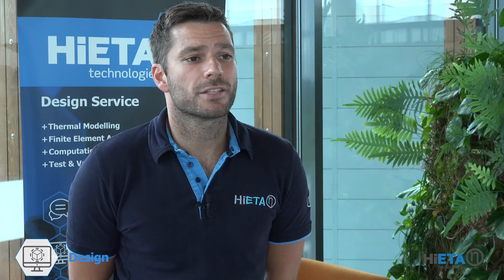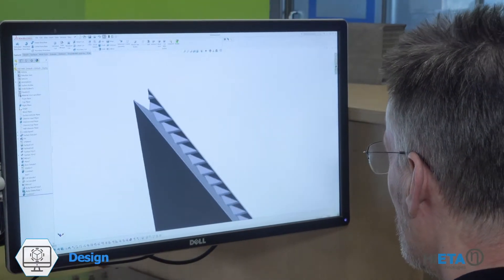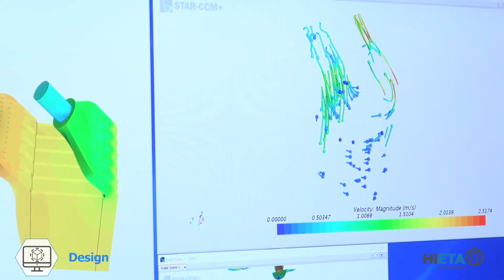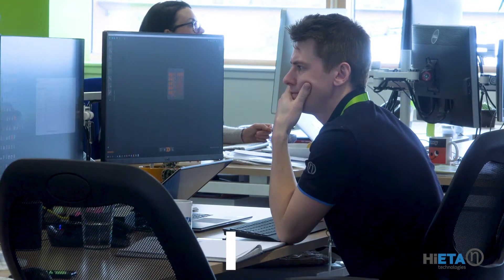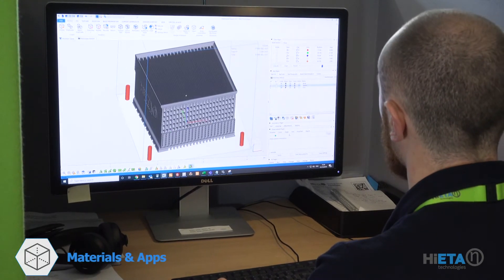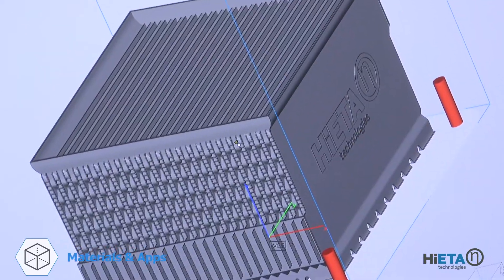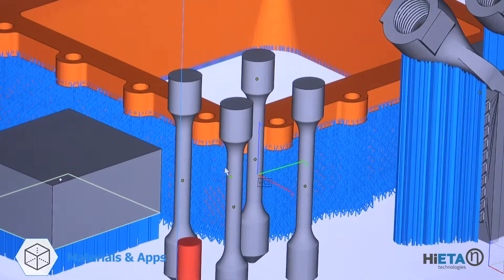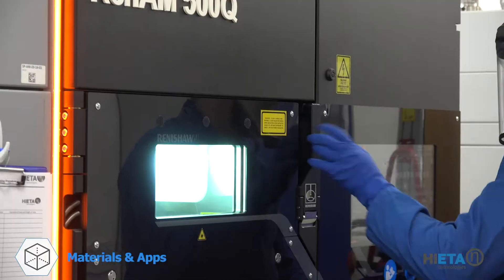Metal additive manufacturing end-to-end process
Discover the end-to-end development process HiETA Technologies uses for the manufacturing of metal 3D printed components.

Working with our customers and partners, HiETA addresses the whole product lifecycle; from initial concept through design, analysis, additive manufacture (AM), quality assurance and component testing and validation - all linked by fast-paced agile processes.

HiETA’s Technology Centre at Bristol & Bath Science Park has been purpose built to rapidly deliver high-performance products by using the latest metal powder bed fusion (or laser sintering) technologies.

HiETA utilises Renishaw’s latest 500W quad-laser additive manufacturing system, the RenAM 500Q, to deliver world class components with exceptional thermal management properties.

Our manufacturing process includes FEA, Computational Fluid Dynamics (CFD) analysis, Topology Optimisation, materials analysis, build optimisation and final part inspection using GOM scanning technology.

Our rigorous development process ensures that parts meet our customer's design requirements.